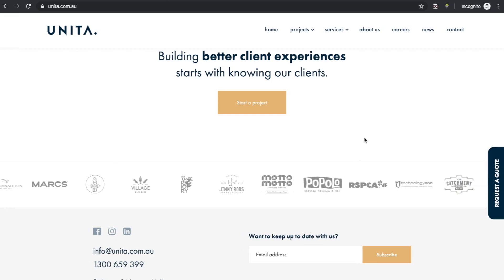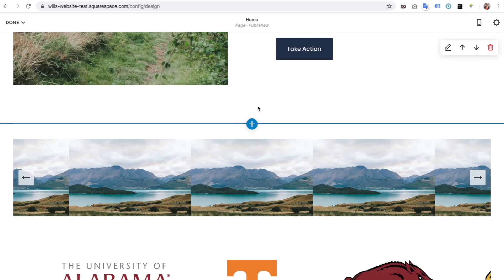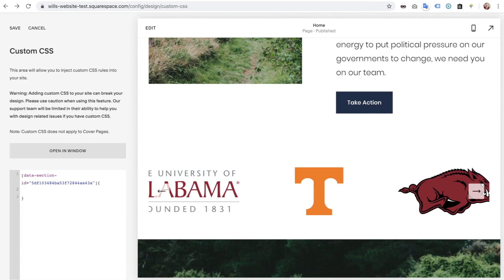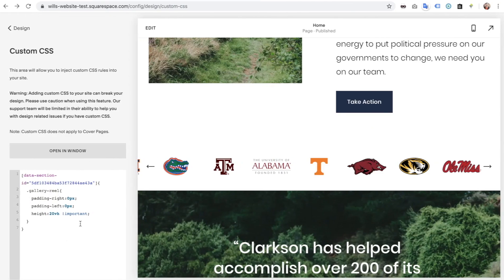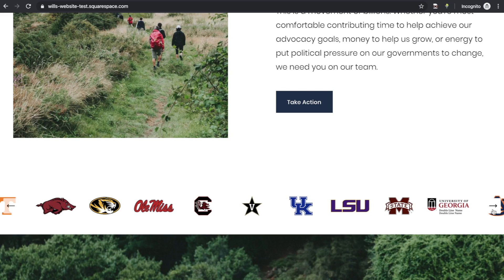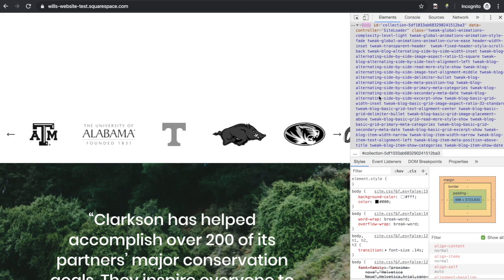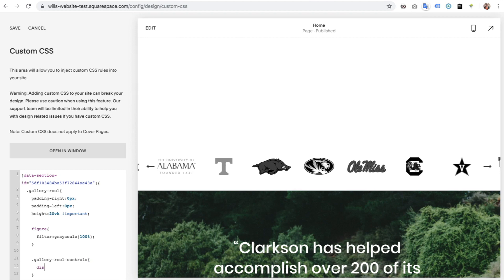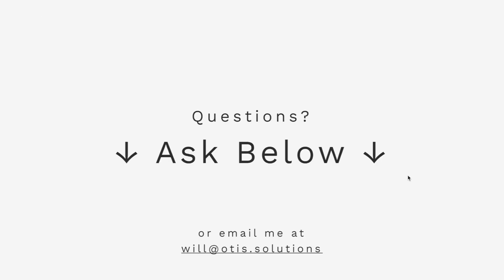Auto Transition Slider in Gallery Section in Squarespace 7.1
I was asked if it was possible to have a rotating slider in Squarespace 7.1, like on this And while this isn’t a native capability of Squarespace (yet?), it is possible to hack your way into making it work. This is the solution that I came up with, and it works pretty well.

I do think that as Squarespace 7.1 gets more built out, this is a feature they will add to their gallery block, auto transitions seem kinda basic, but in the meantime this tutorial will get one together for you.

If you don’t want to watch the whole video, be sure to note the slight issue that arises when editing your page - jump to 12:12.

Enhance your website - Shop the Plugin Store